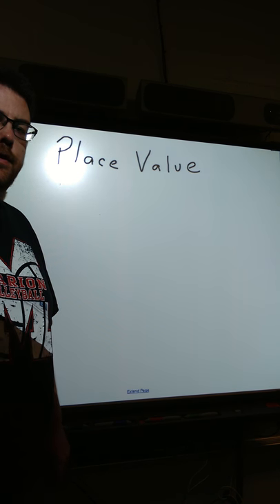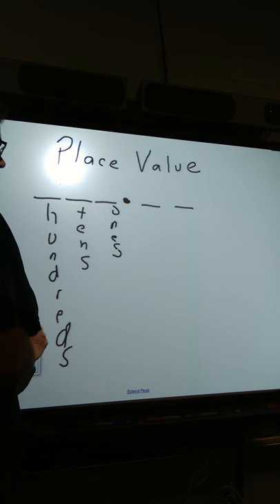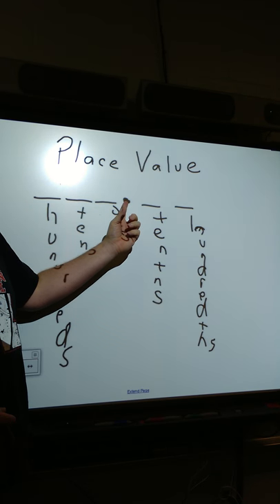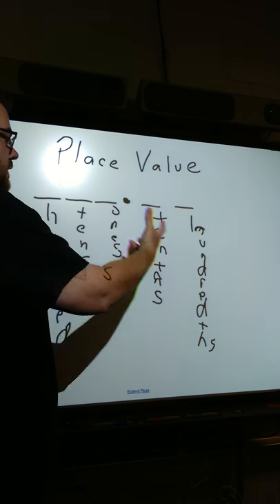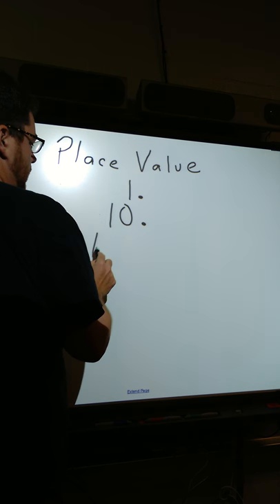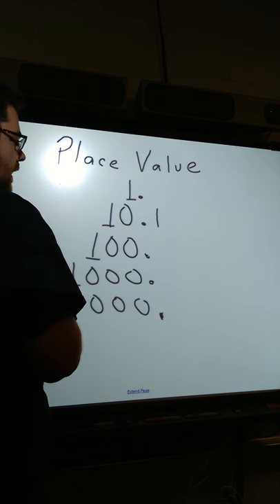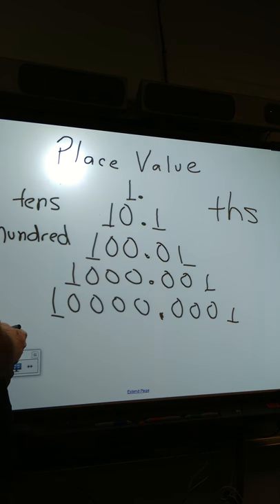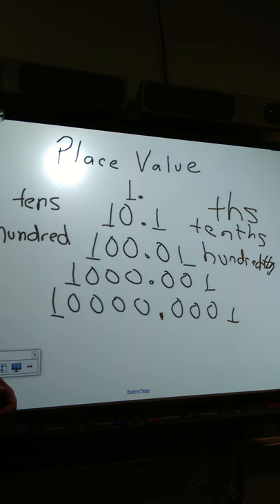Place value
Math